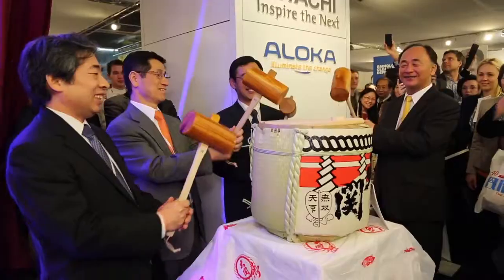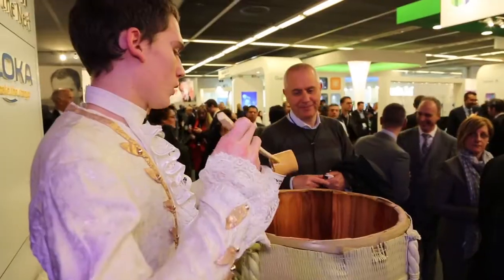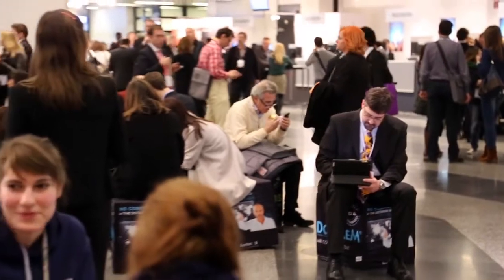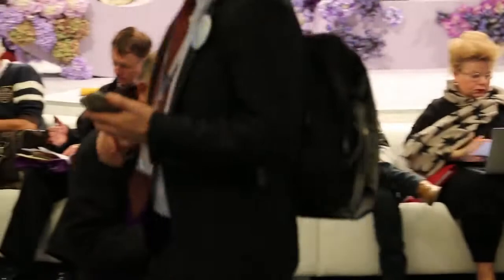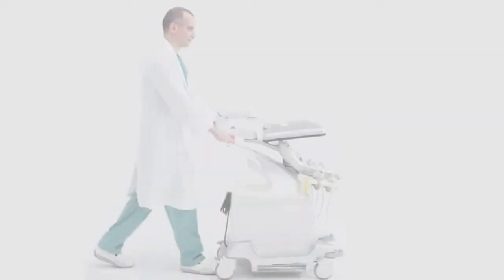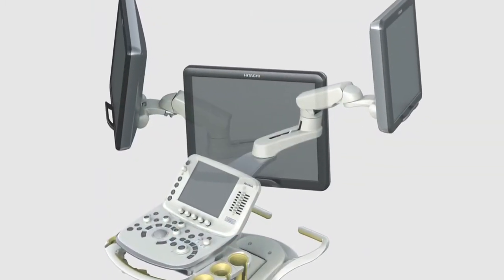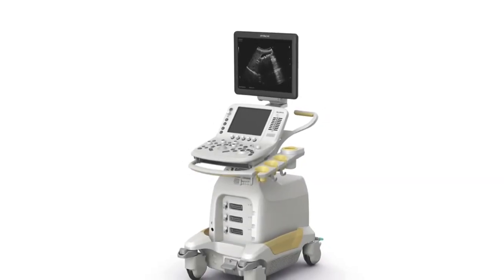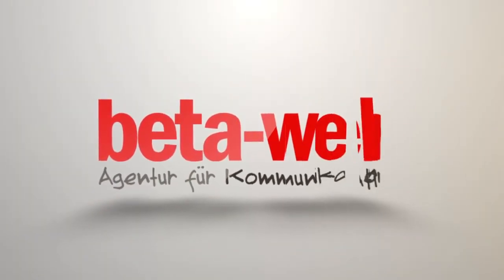ARIETTA — новая ультразвуковая платформа от Hitachi Aloka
На конференции Европейского радиологического конгресса в Вене (ECR 2014) компания Hitachi Aloka Medical представила новую УЗ платформу под названием ARIETTA. Первые представители новой серии — УЗИ аппараты ARIETTA 70 и ARIETTA 60.